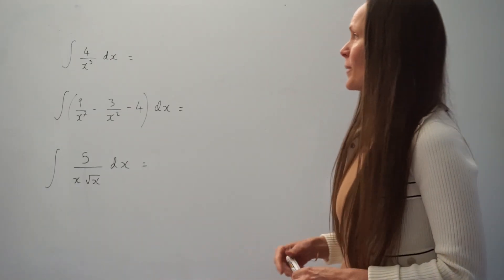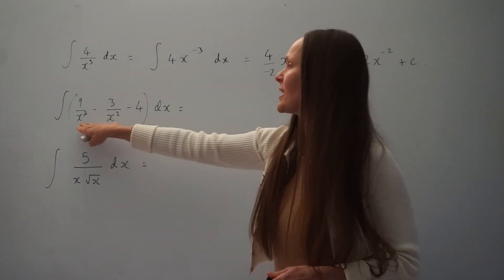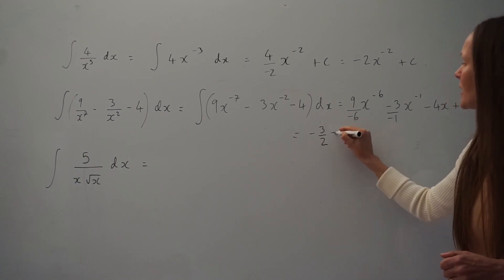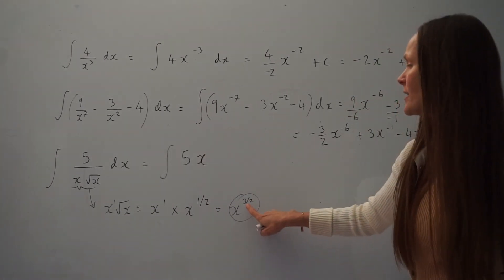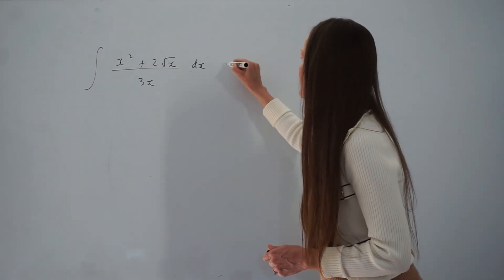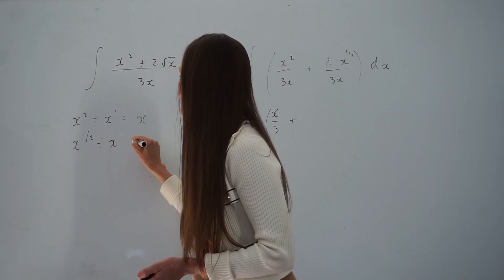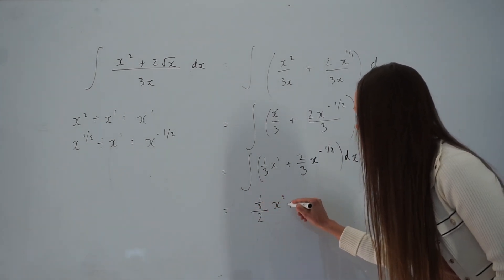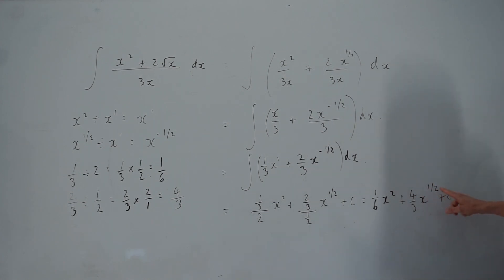The Maths Prof: Integration (part 2)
In this lesson I show you how to find basic integrals after writing the expressions in power form.
Example 1→  ∫4/x³ dx
Example 2 → ∫(9/x⁷ - 3/x² - 4) dx
Example 3 →  ∫(5/(x√x)) dx
Example 4 →  ∫((x²+2√x)/3x) dx
More Integration lessons coming soon! 😄